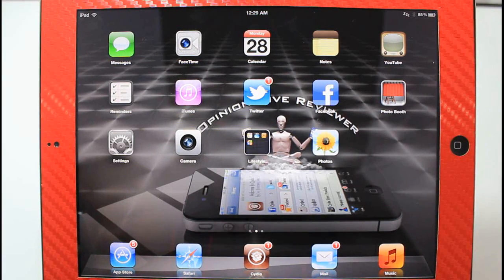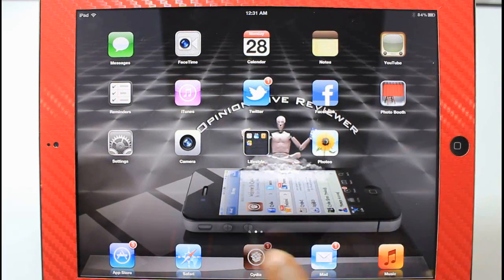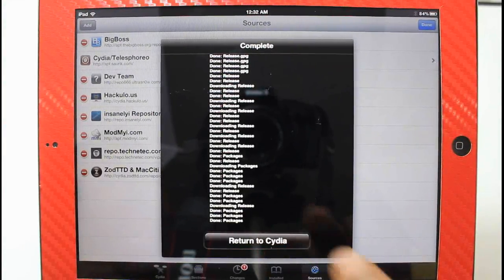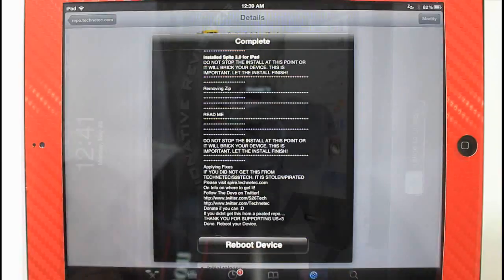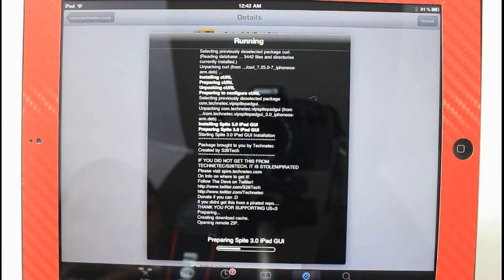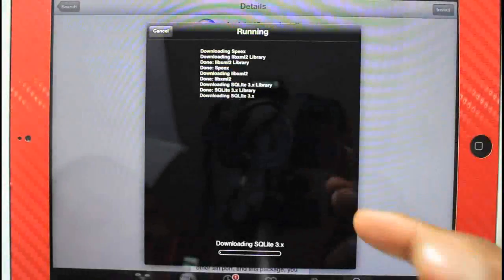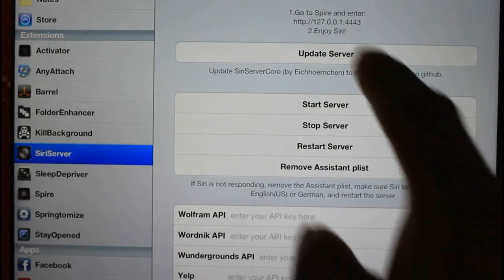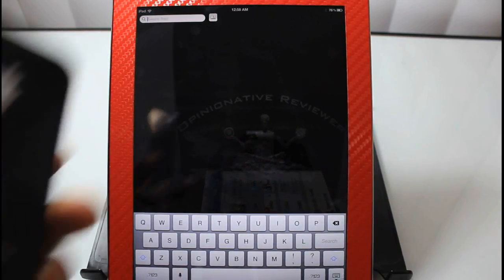Install Siri iOS 5.1.1 iPad 3,2,1 iPhone 4,3GS, iPod Touch 4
Untethered Jailbreak iOS 5.1.1 & Preserve Baseband iPhone 4/3Gs iPod Touch 4G/3G & iPad - Sn0wbreeze

How to install Siri iOS 5.1.1 The New iPad iPad 3 iPad 2 iPad 1 iPhone iPod Touch How To Install siri for FREE iPad ios4 ios 4 ios 5 ios5 How to How-to Apple best top iphone 4s iphone4s ipad2 3gs jailbreaking jailbroken 3g 2g 1g 2nd generation 1st 3rd 4th opinionativereviewer opinionative reviewer oreviewer review smart phones cellphones